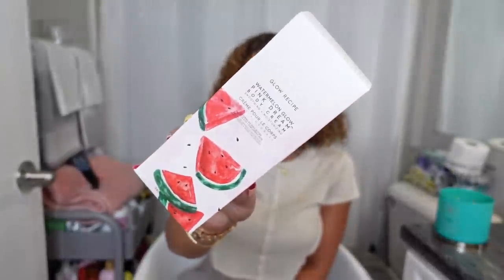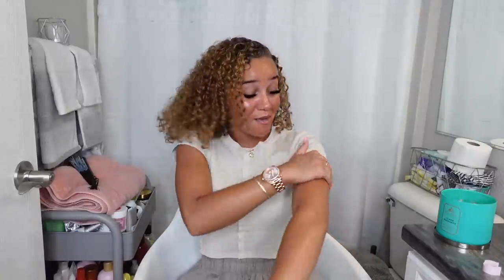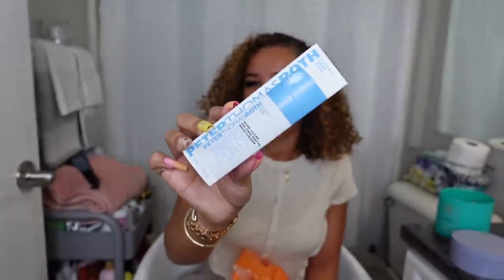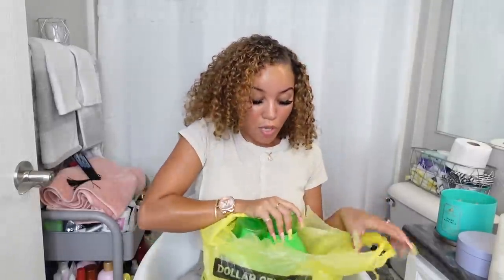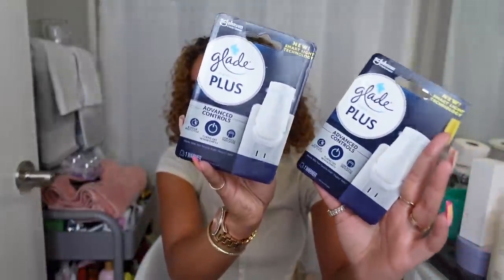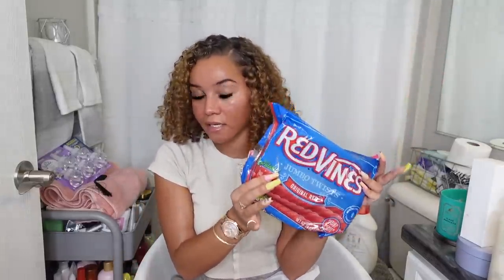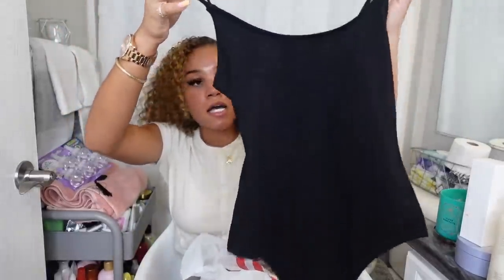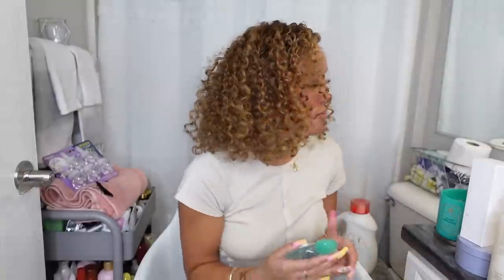GIRLY TINGZ SHOPPING TRIP HAUL!! (GOTTA STAY PUT TOGETHER)